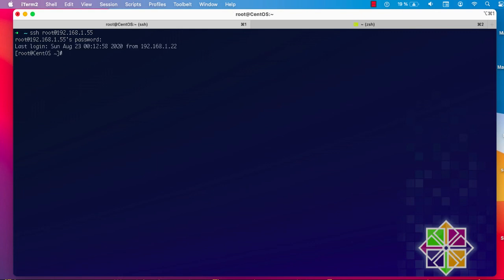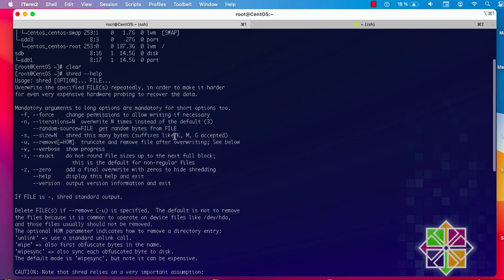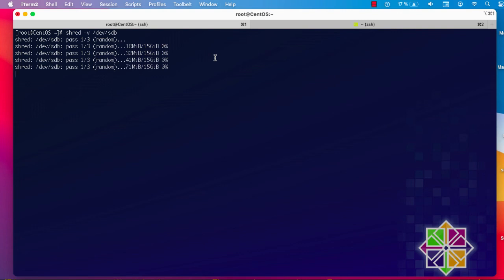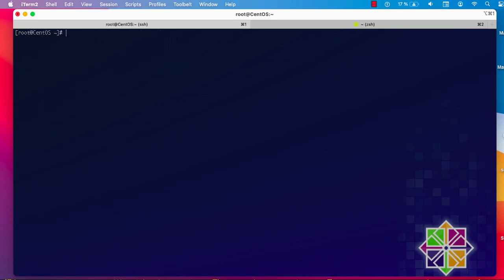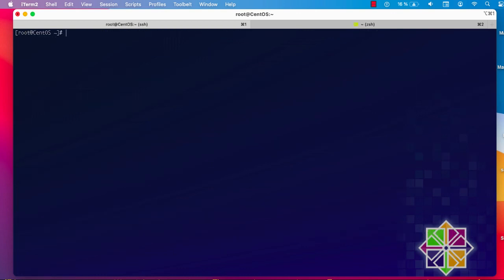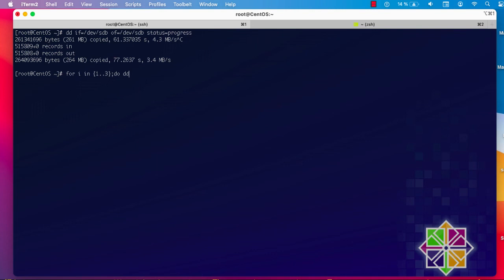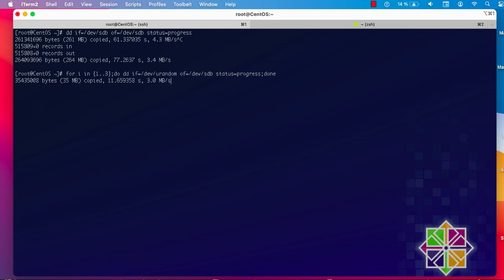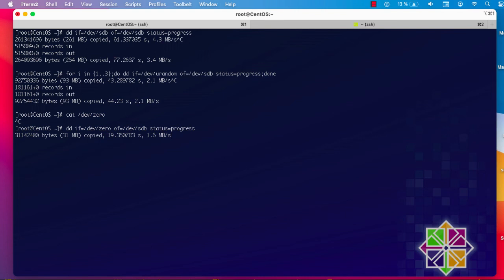How To Wipe Destroy Your Hard Disk Data Using Shred And DD Commands In Linux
You'll likely be surprised to know that when you delete a file, the file contents aren't actually deleted from the hard disk immediately.
Shred is a program that will overwrite your files in a way that makes them very difficult to recover by a third party.
the shred command is an important tool if your work involves dealing with - especially deleting - sensitive data.

The commands used in this video :
# shred - v /dev/sdx
# dd if=/dev/urandom of=/dev/sdx status=progress
# for i in {1..3}; do dd if=/dev/urandom of=/dev/sdx status=progress;done
# dd if=/dev/zero of=/dev/sdx status=progress